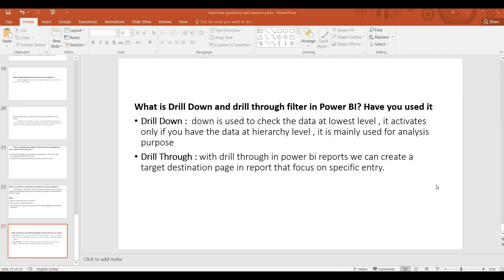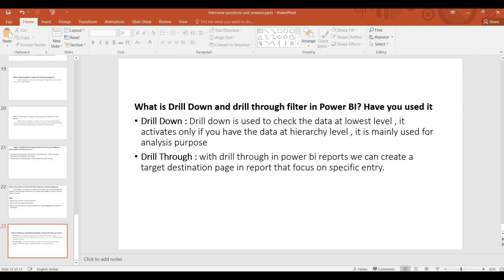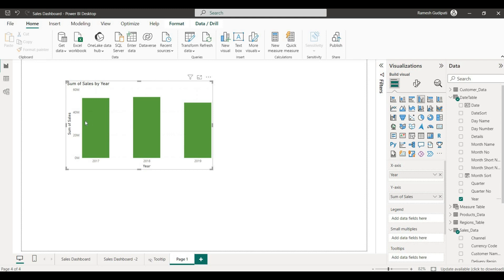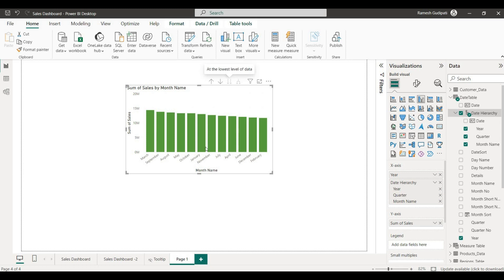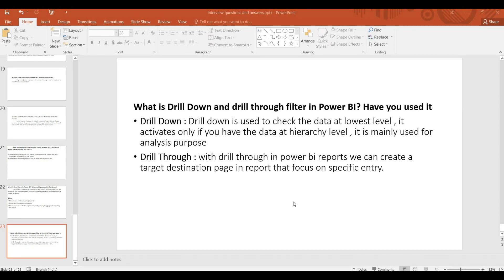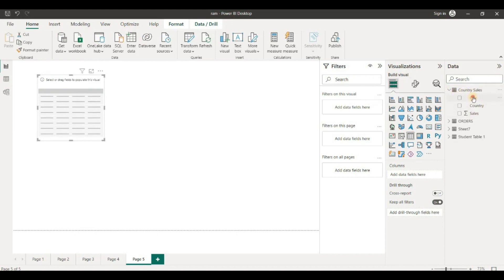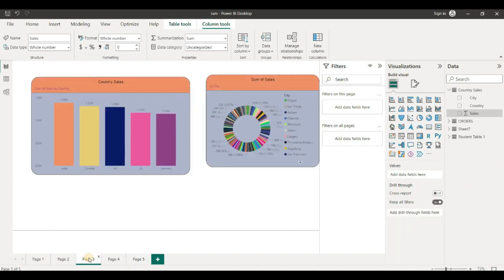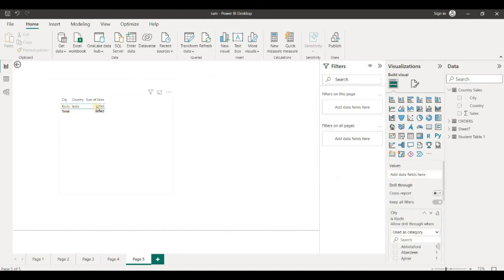Power bi Interview(21/100) // What is Drill Down and drill through filter in Power BI?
Power bi Interview Questions and answers(part 4/100)/What is Advanced editor,M-Language

Power bi Interview(5/100) Questions and answers/What is Enabled Load and include report refresh?

Power bi Interview(11/100) Questions and answers/What is Incremental refresh in Power bi?

Power bi Interview(15/100) Questions and answers // What are Filters? Types of Filters available in Power BI?